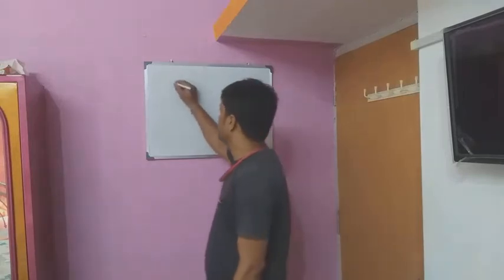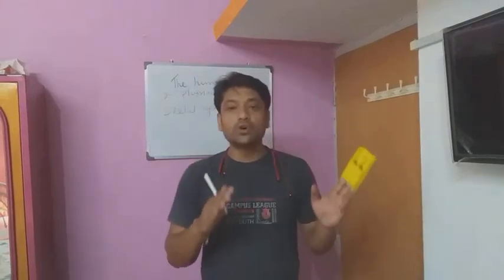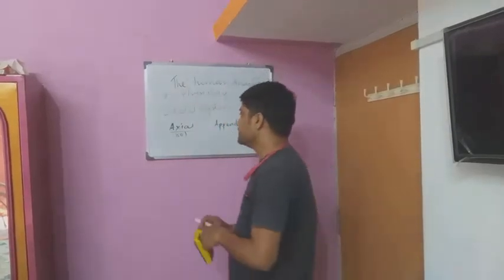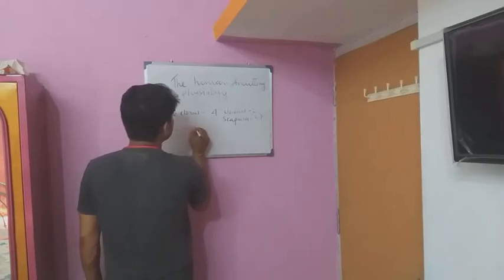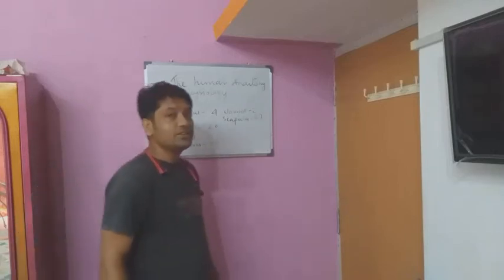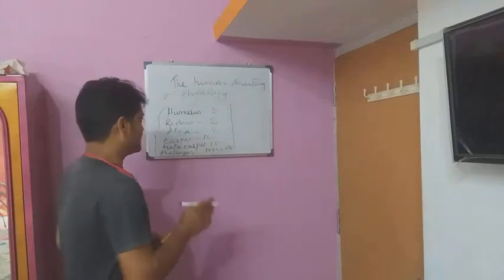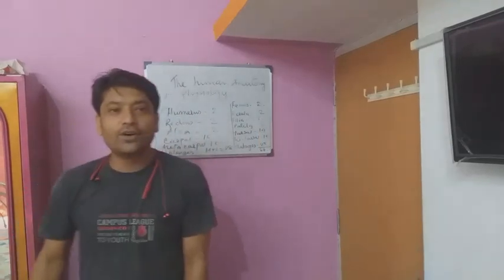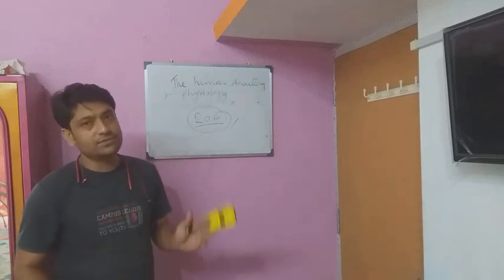ISC( CLASS XI)EFFECTS OF PHYSICAL EXERCISE ON HUMAN BODY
concepts of Skeletal system.
Axial skeleton
Appendicular skeleton